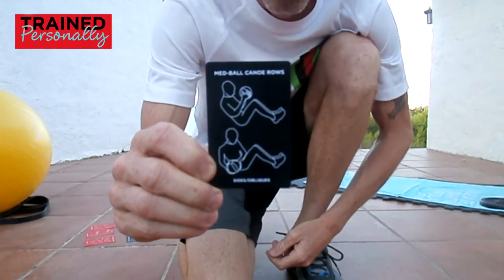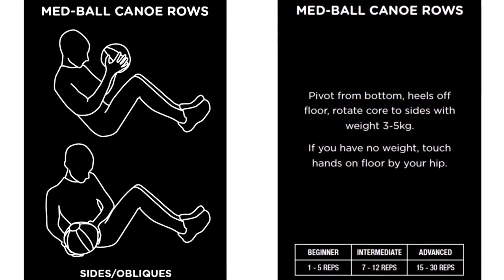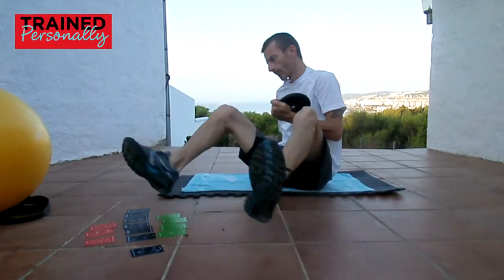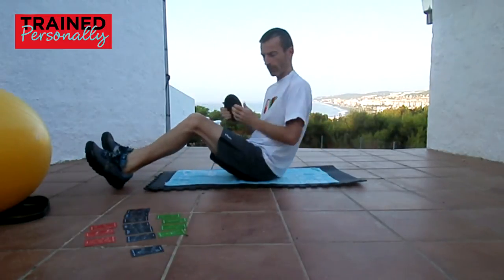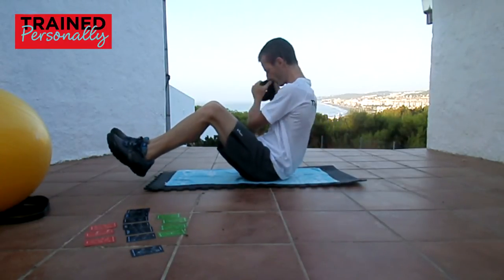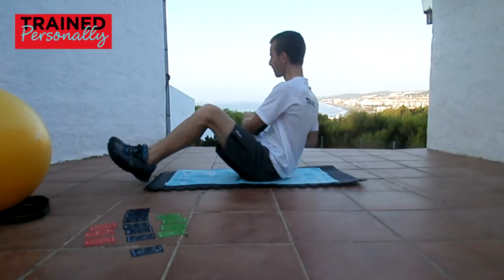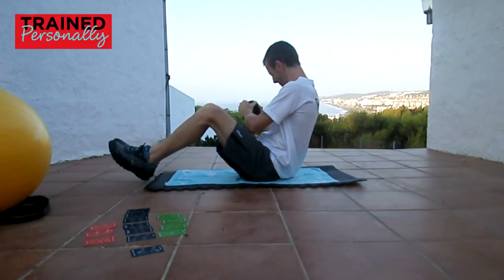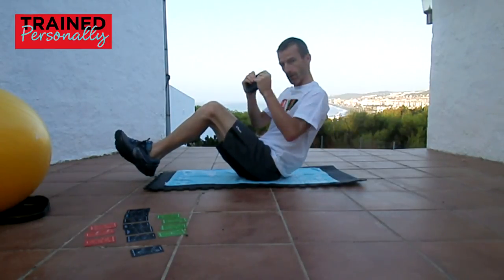Side abdominals Med ball Canoe Rows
Work that side core - get that tapered cut look!

Home training with Hiit Core Cards the new way to workout the three main areas of your body.
Three colour home training system making it easy to identify what part of the body to work on.

For many of us we feel uncomfortable in a gym because we are unsure what we should be doing – with these three colour cards you can now quickly take control of training – they show you what part of the body, what intensity and what repetitions to get fitter and stronger.

Make your Workout Fun! Mix the Cards for a new workout everyday!

How to train with these cards?
Simplify strength and core training. Forget confusing training plans.

HIIT Core cards are colour coded into three key areas: Core, Upper Body and Lower Body, allowing you to quickly identify which areas of the body you are exercising, with the push or pull action that is required giving a balance to help give your body better functional strength.

Black – Core
Red – Upper Body
Green – Lower body
Use in the gym to make a quick session, at home or as they are fully waterproof, for training outside.

Shuffle for new workout every time – 20 seconds on, 20 seconds rest, next card – how many can you do? Average 15 min work out 200 calories +
High intensity boosts your growth hormones – fighthing muscle loss with age. Hiit combined with regular sleep you will get younger as you reduce muscle loss.
The cards can be shuffled to give more variety making every home training session different, plus any number of cards can be put together to create light to high intensity workouts, in addition each card has a rep guide for beginner, intermediate or advanced workout session.

With some simple and inexpensive equipment and in some cases none or free to add the resistance required by the individual.

Bands, with/out handles /crossfit
Bells, kettle/dumb
Balls, swiss, medicine
Bottles, water 1lt = 1kg
Back pack, add bottles of water to bag to increase difficulty
Bars, pull up high bar or low bar, vertical bar
Body, weight YOU!